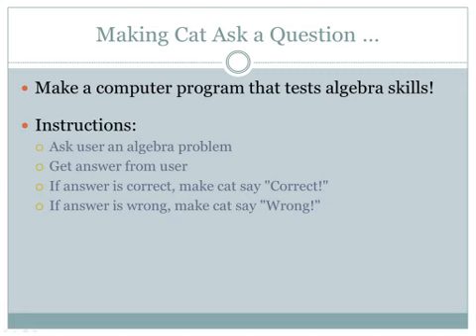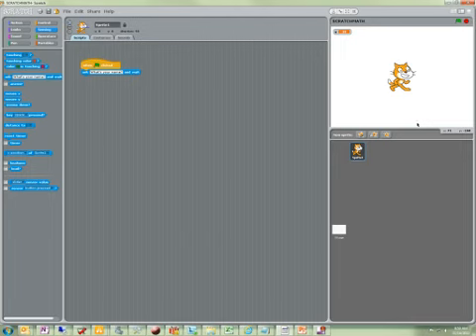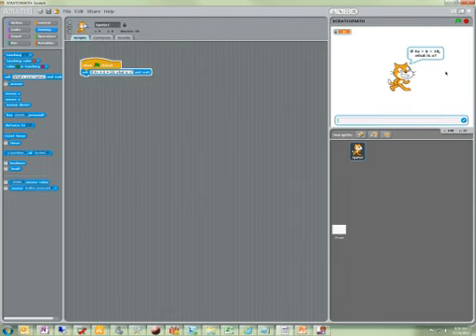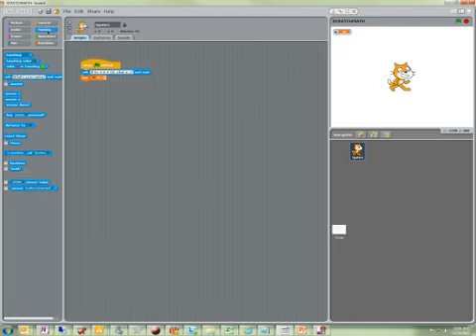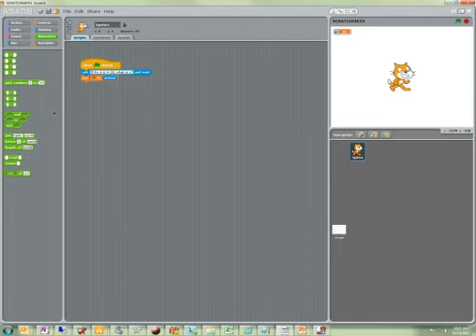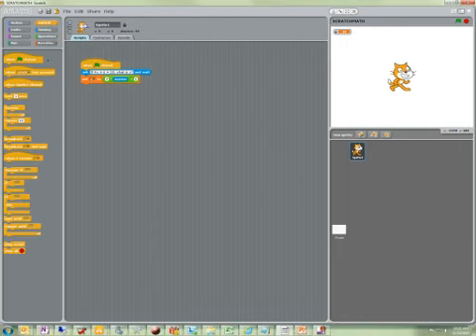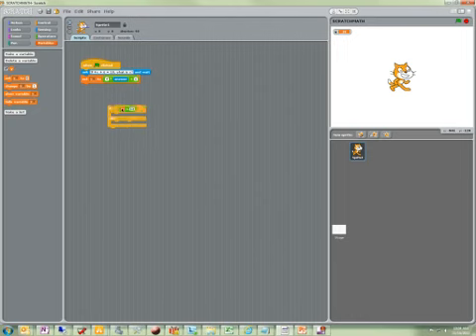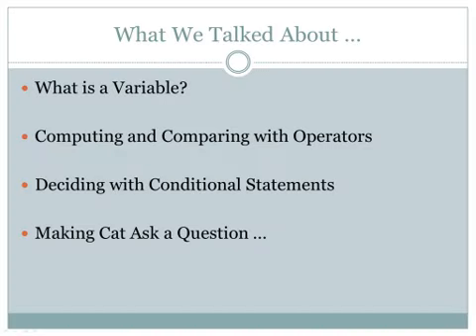Intro to CS I Variables, Operators, Conditional Statements, and Making Cat Ask a Question